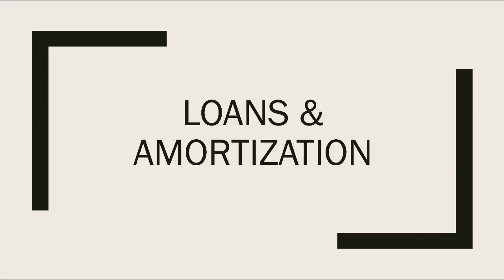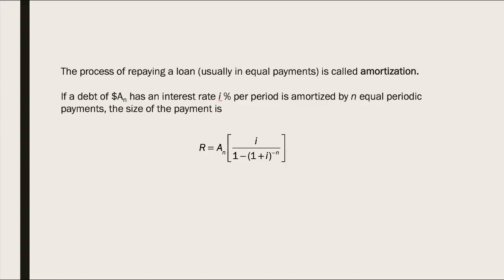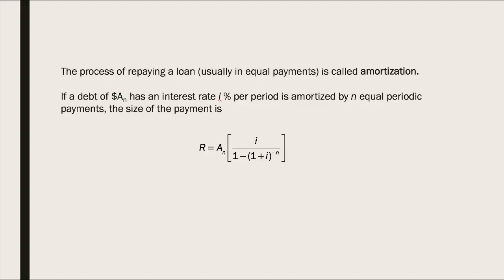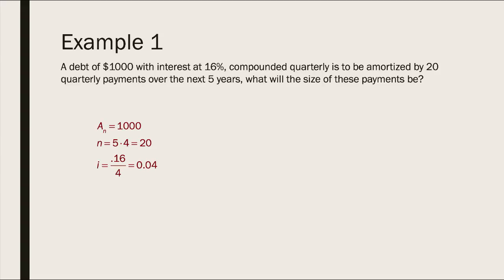156 amortization test 2